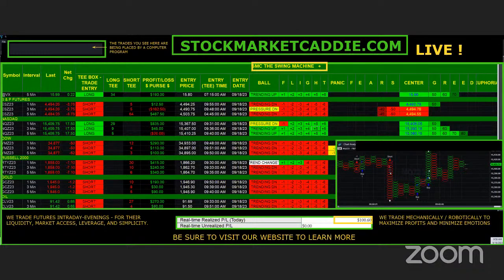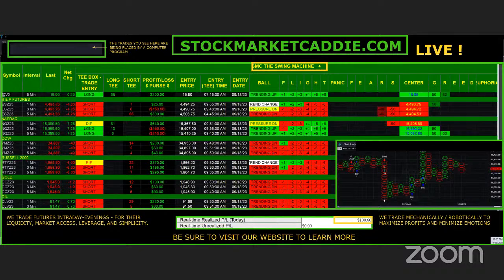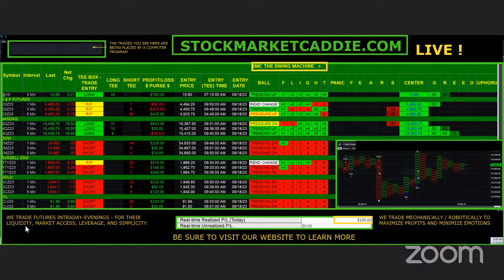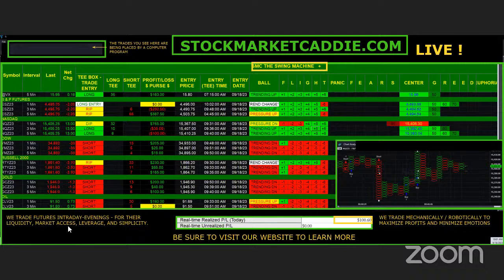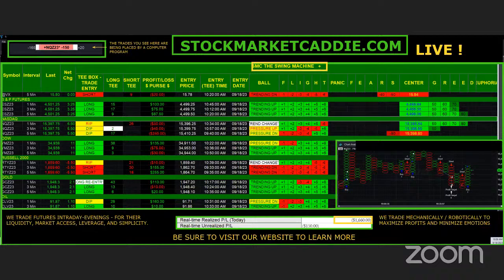LIVE - ROBOTIC FUTURES TRADING - FREE SPOT VIEW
Watch a robot trade the futures markets, can also trade stocks and options.